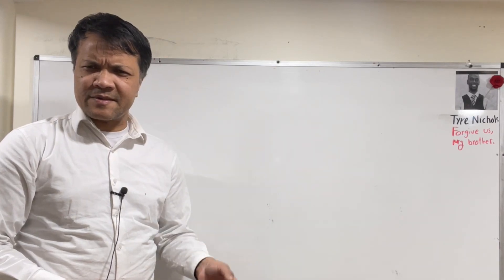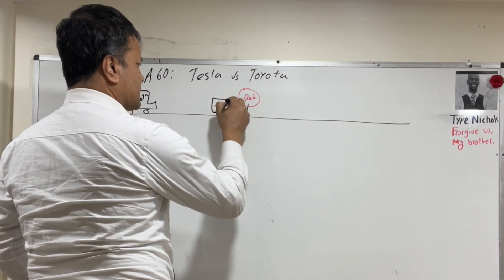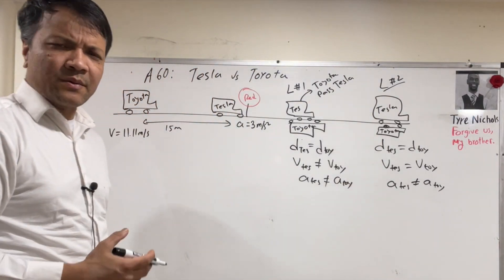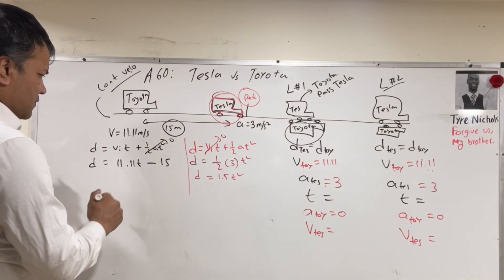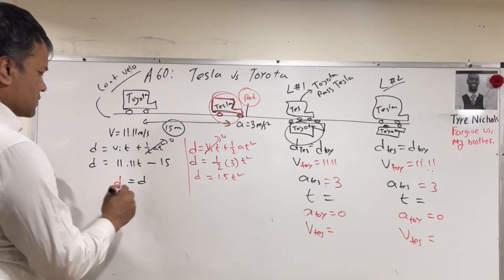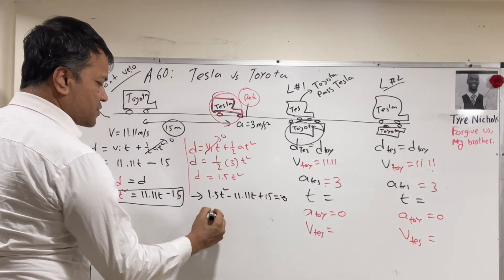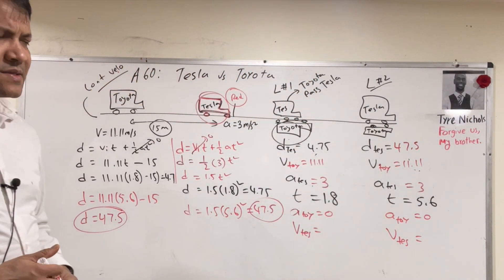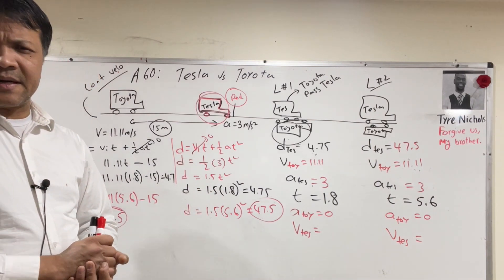A60 : Kinematics Problem involving two cars